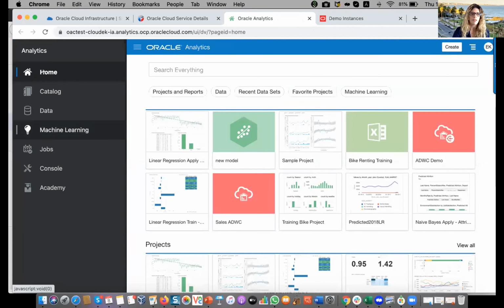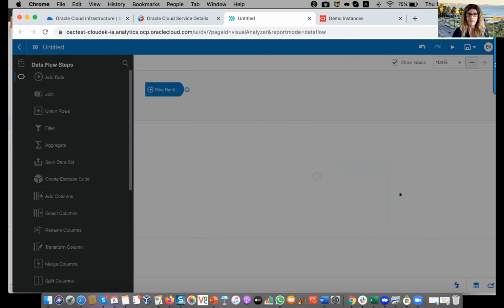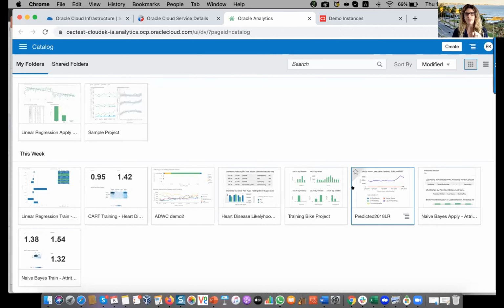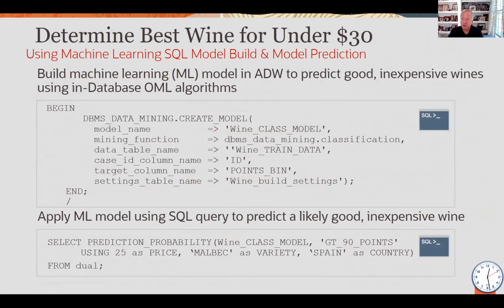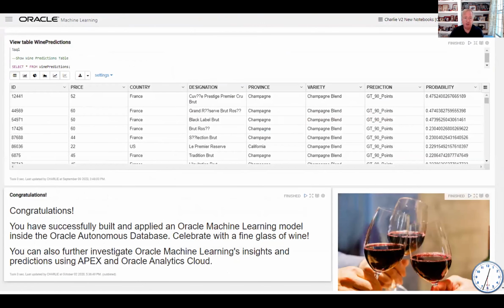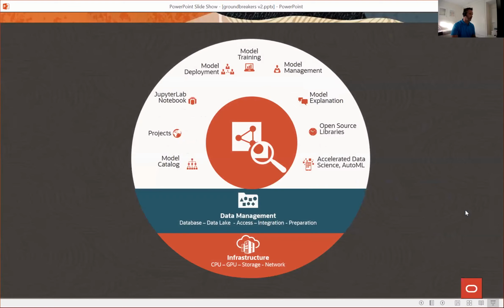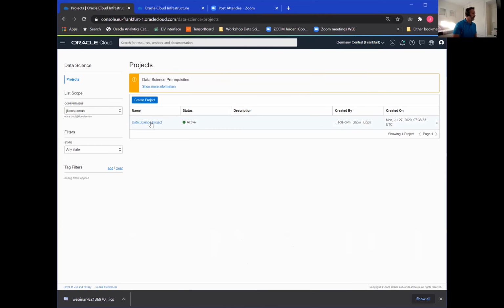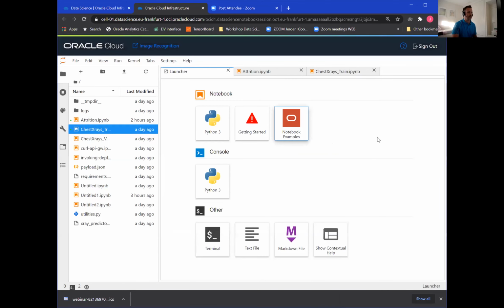What technology to choose for machine learning ?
Panel discussion
       moderator:  Heli Helskyaho
       panelists: Edelweiss Kammermann,  Charlie Berger, Jeroen Kloosterman

Join us in the workshop "Introduction to Data Science" to get hands-on experience with all of these products